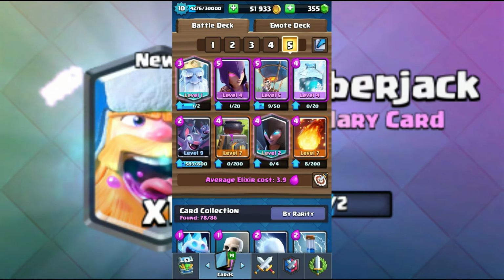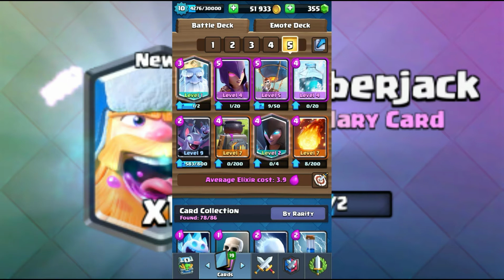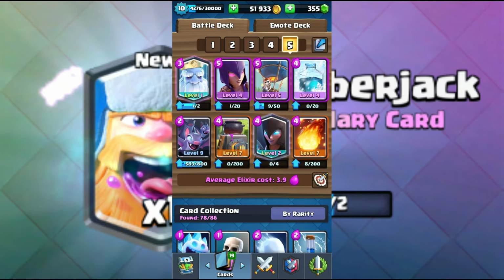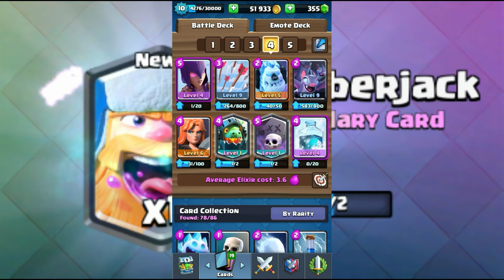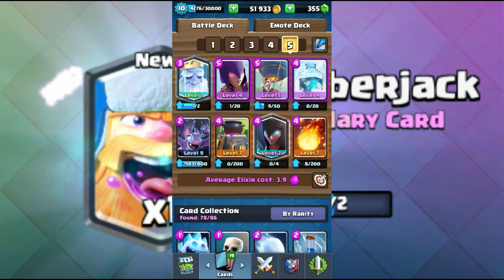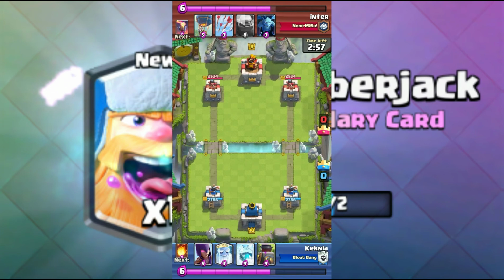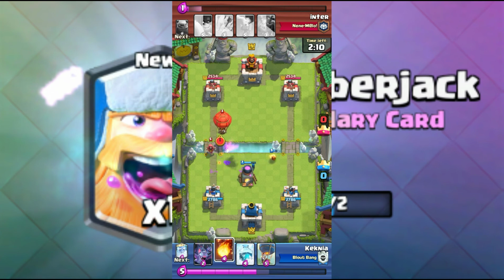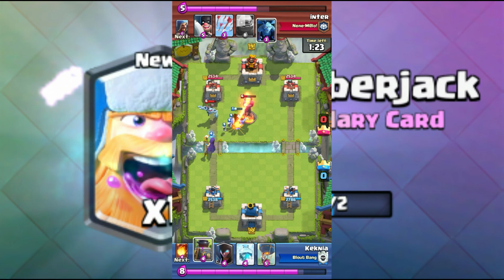How to Make the Best Deck for YOU in Clash Royale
Made on my Smartphone, so the quality might not be as expected.